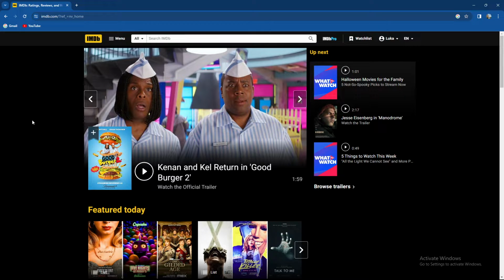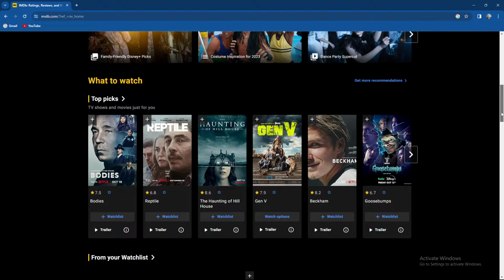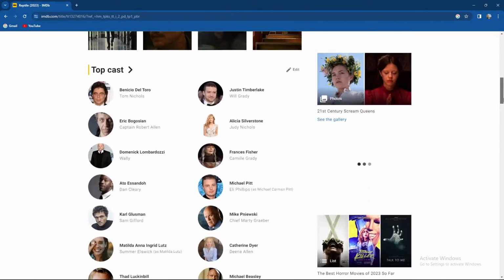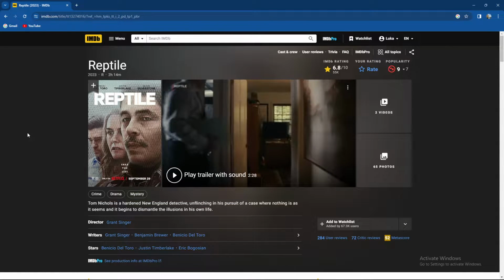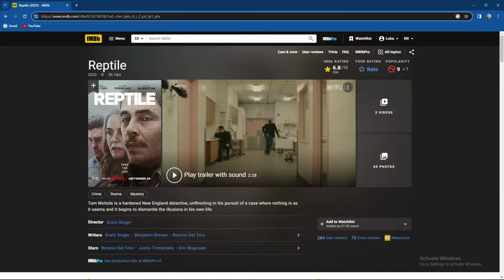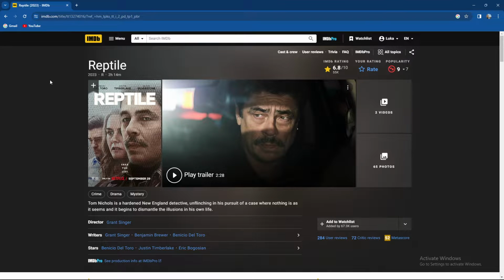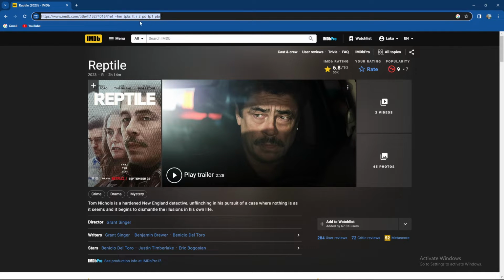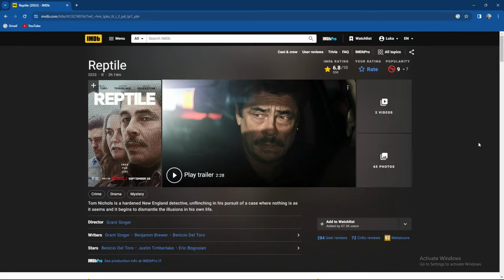How To Copy The Link of a Movie Or Film on IMDb on PC (Easiest Way)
Today we talk about How To Copy The Link of a Movie Or Film on IMDb on PC, so stay until the end of the video to see the full explanation.